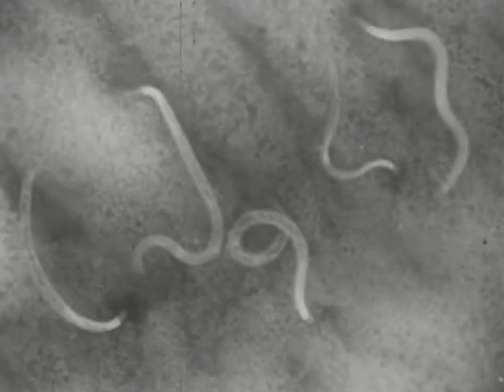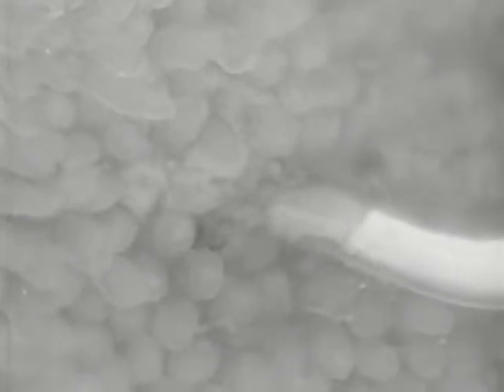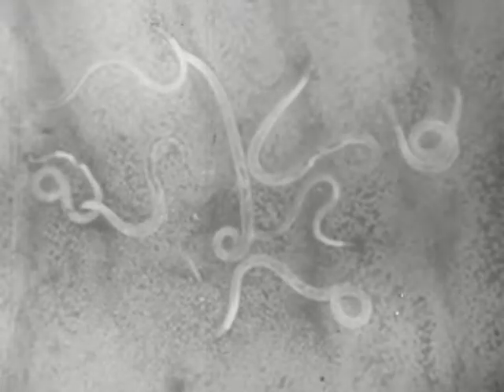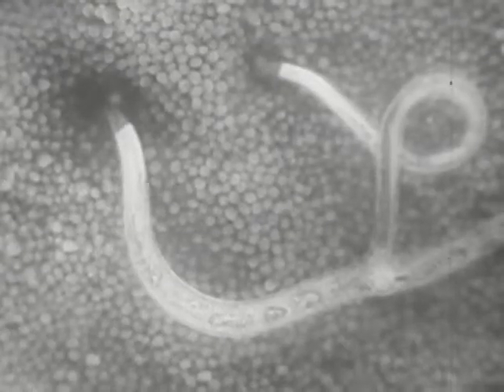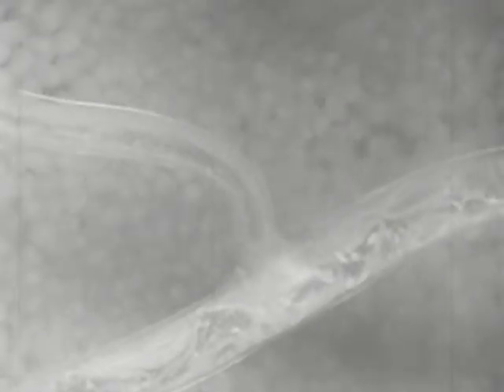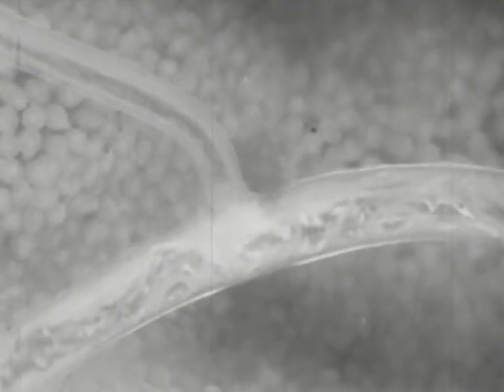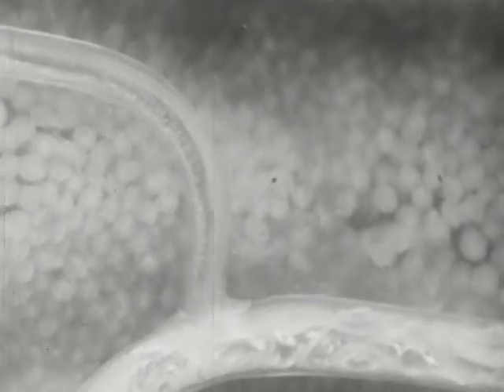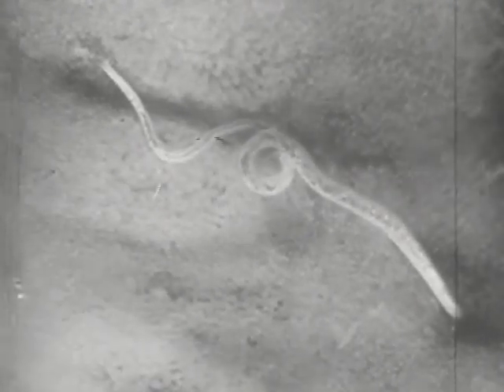2011.286 Ancylostoma caninum in the Intestine of the Dog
A film on Ancylostoma caninum in the intestine of the dog
 Color
 TRT 05:00
 Produced by the Communicable Disease Center,U.S. Department of Health, Education and Welfare, U.S. Public Health Service